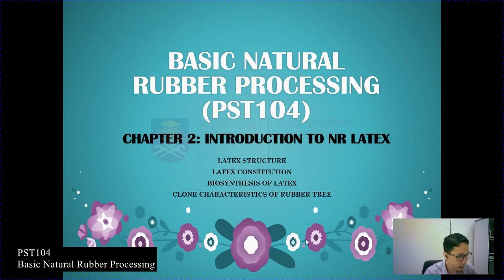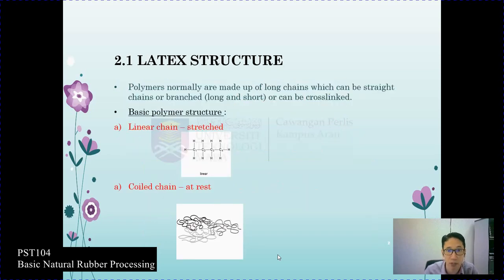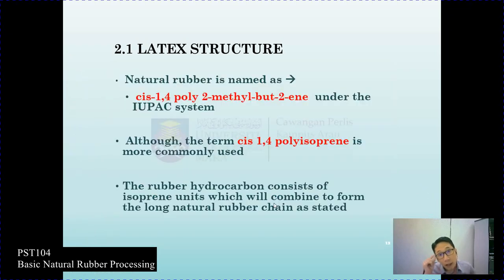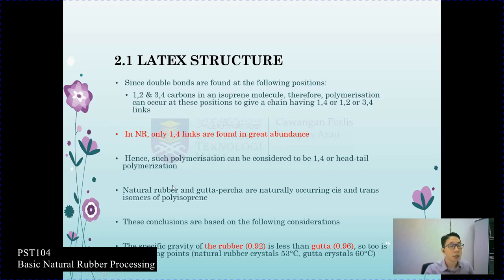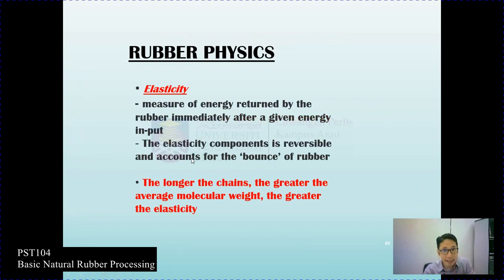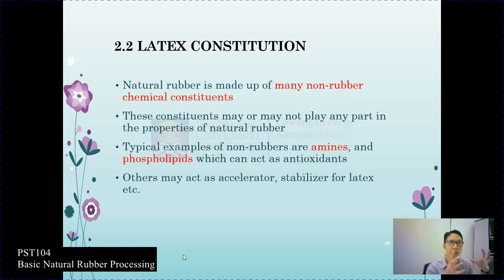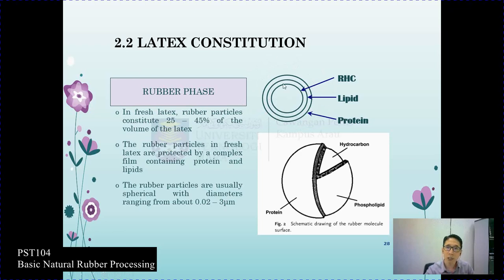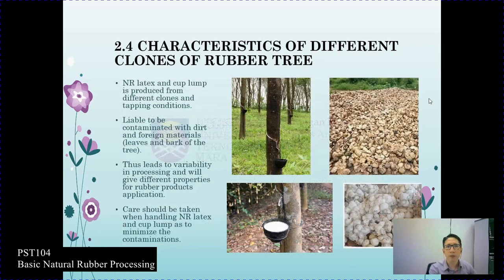Chapter2 - Introduction to NR Latex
1. To memorize and write the structures of NR latex
2. To state the properties of NR field latex
3. To list all NR field latex constitution
4. To illustrate the  biosynthesis of NR field latex